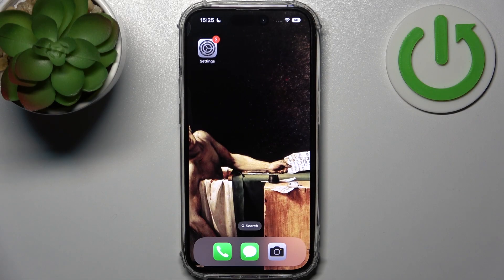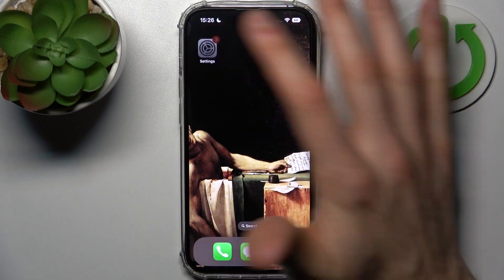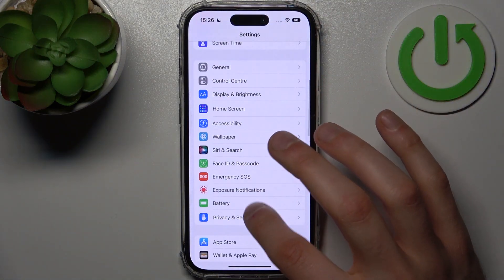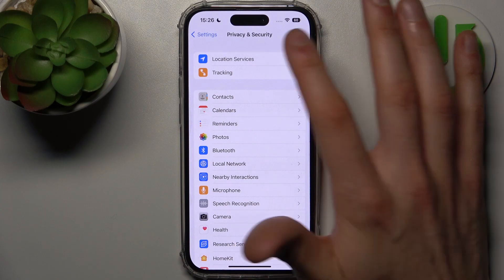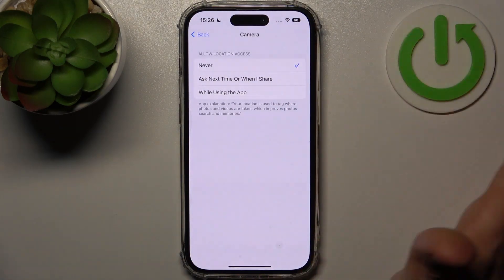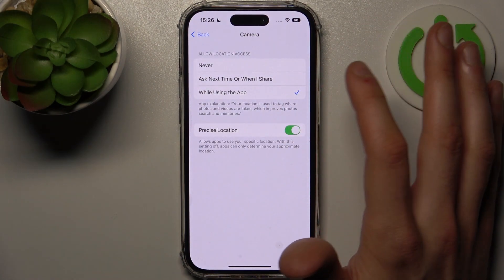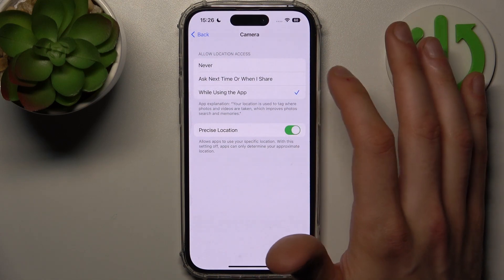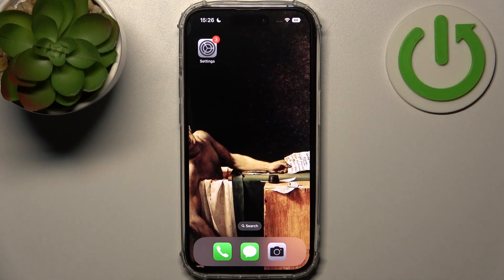How to Enable or Disable Camera Location in iPhone 14 Pro?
This option allows you to check information on where the photo or video was taken. We will show you how to manage this option on an iPhone 14 Pro.

How to Activate Camera Location in iPhone 14 Pro? How to Switch Off Camera Location in iPhone 14 Pro? How to Turn On Camera Location in iPhone 14 Pro? How to Block Camera Location in iPhone 14 Pro?